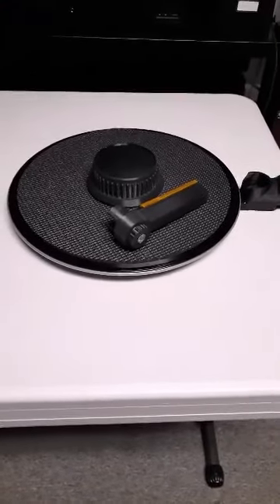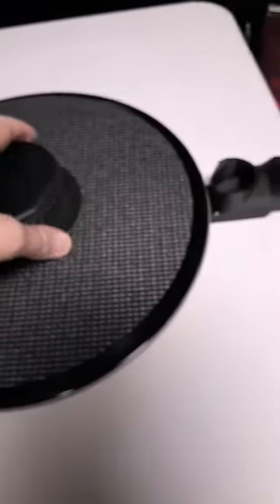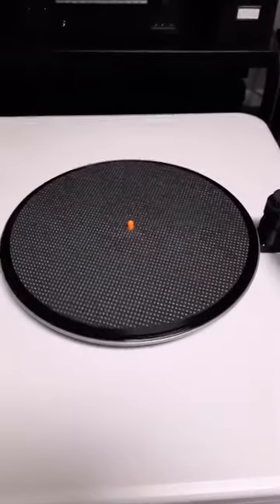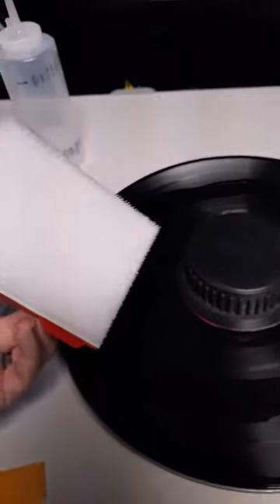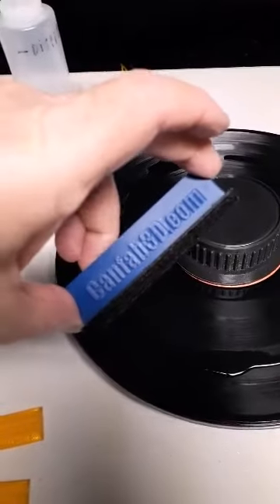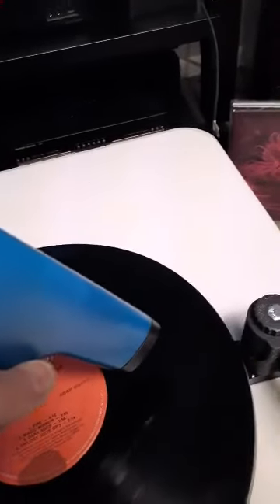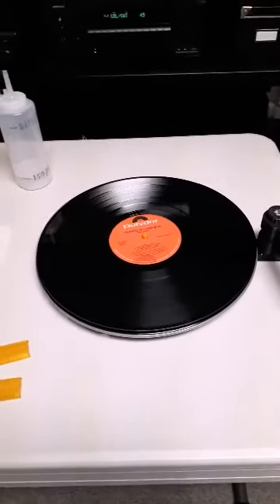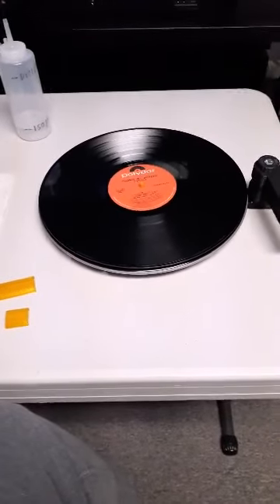Squeaky Clean MK3 RCM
A cost effective way to clean albums. This is the Squeaky Clean MKIII Record Cleaning Machine (RCM). Uses a shop-vac for the suction; however, the rotating of the platter is done manually. I no longer have this, but I did use it to clean all of my albums before switching to an all-in-one machine. I highly recommend this to anyone who is looking for a vacuum based system and they don't have a lot of money to spend on one. This thing works.